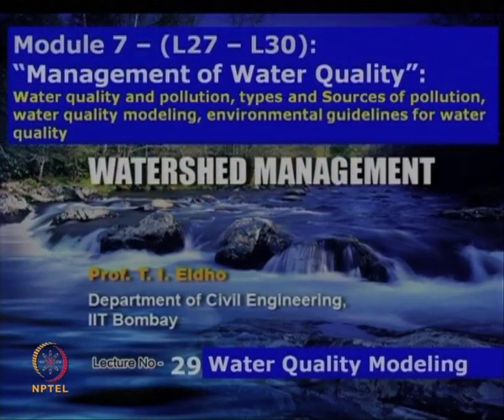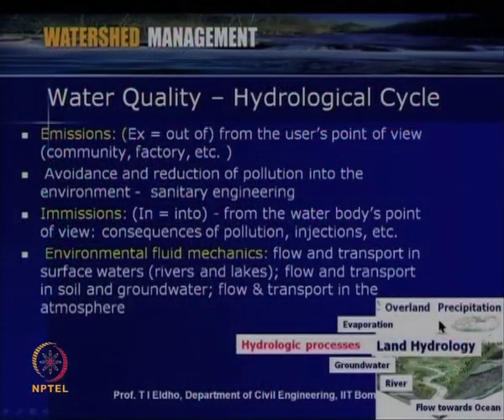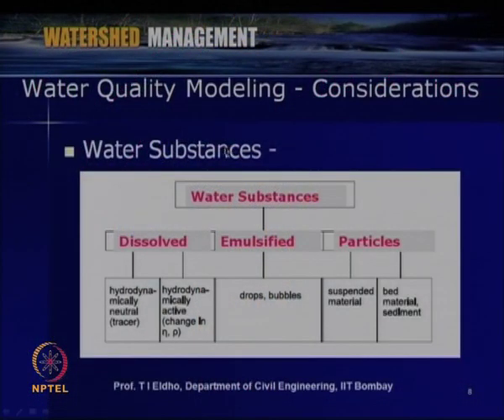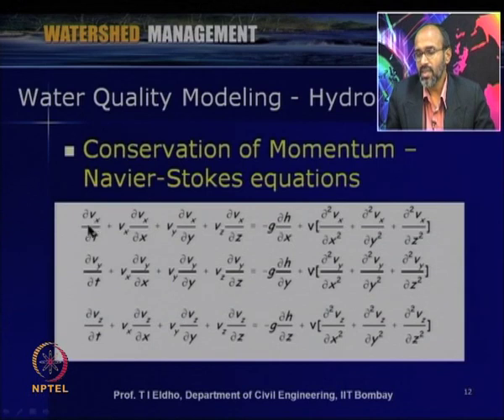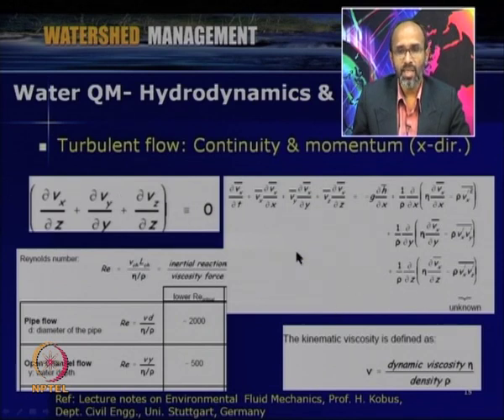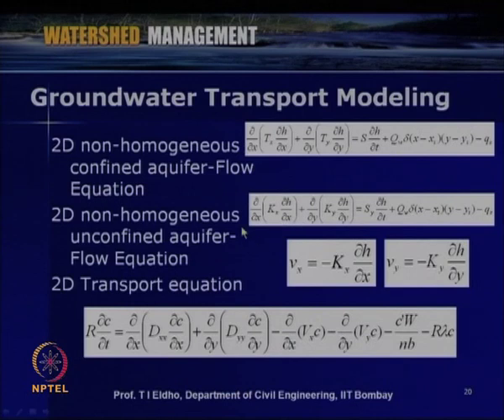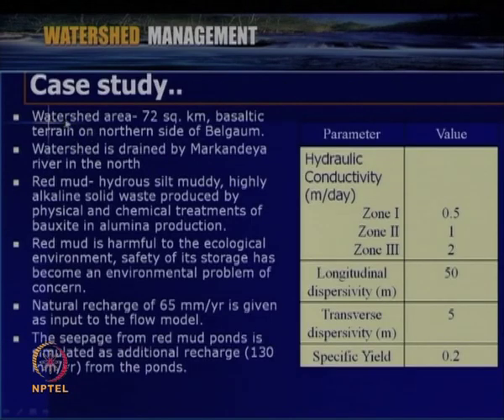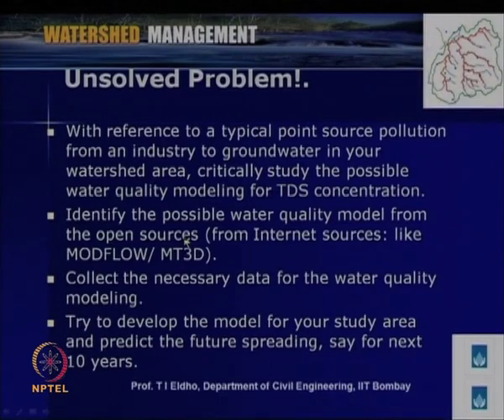Watershed Management - Part 29